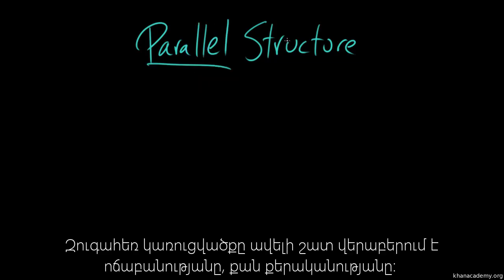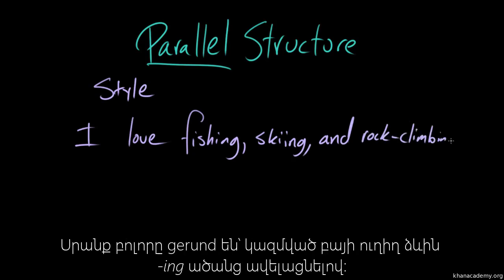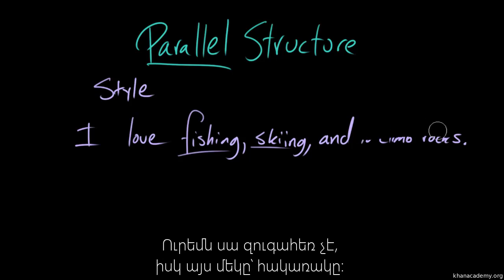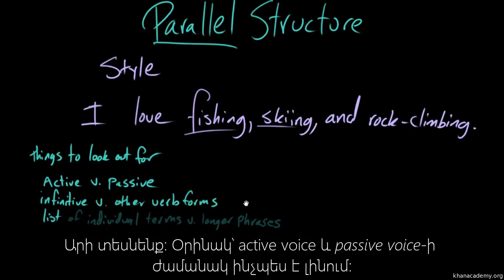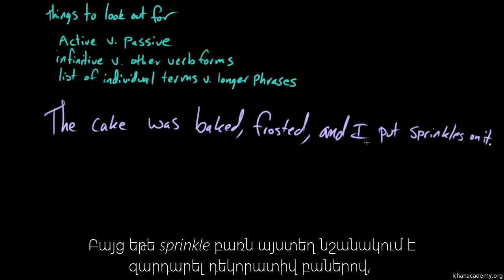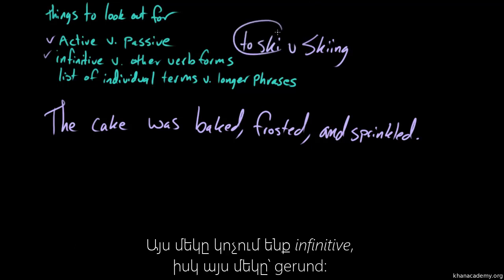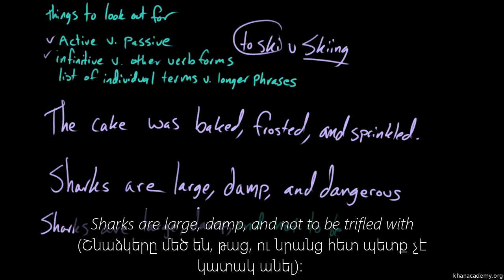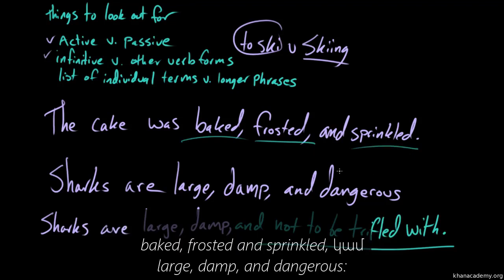Զուգահեռ կառուցվածք | Անգլերենի քերականություն | «Քան» ակադեմիա